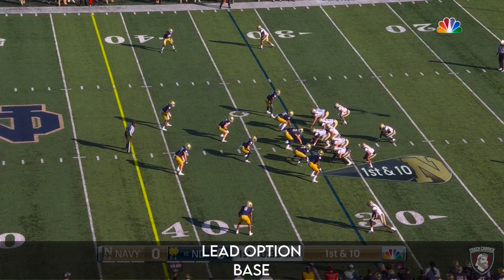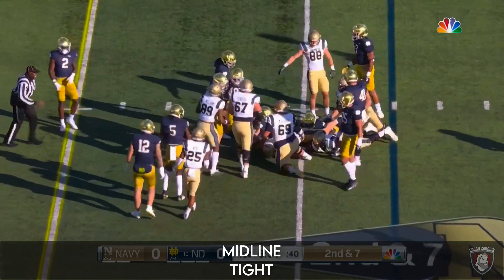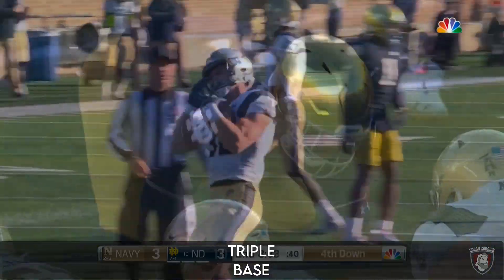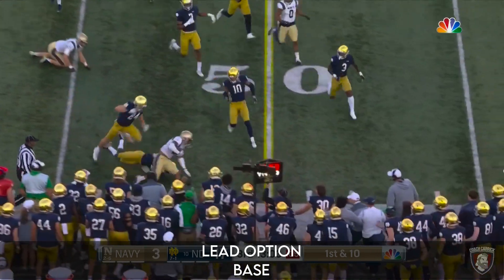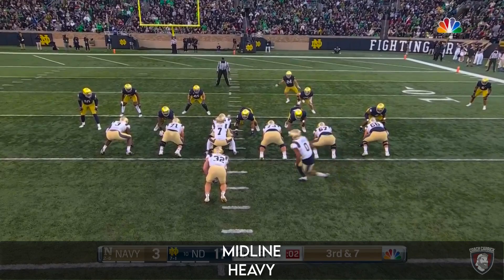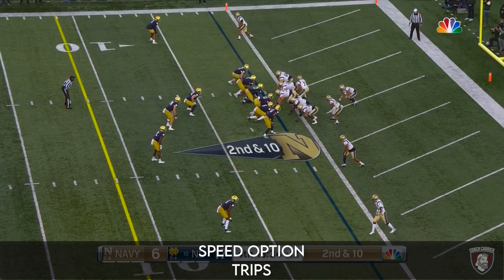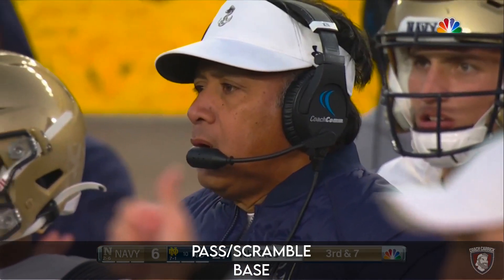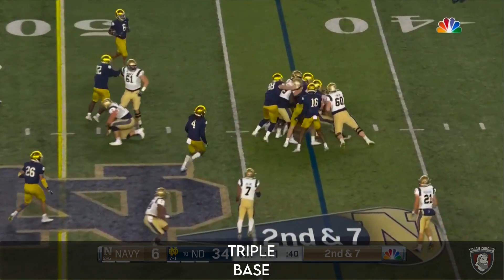Navy v. Notre Dame 2021: Every Offensive Play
The Run Down
00:00 - Intro
00:05 - Base / Lead Option
00:17 - Base / Zone Dive
00:27 - Base / Pass
00:40 - Tight / Zone Dive
01:02 - Base / Lead Option Reverse
01:20 - Trips / Triple Cowboy
01:32 - Tight / Midline
01:46 - Base / Lead Option
02:02 - Slot / Triple
02:18 - Base / Triple
02:34 - Slot / Triple
02:48 - Base / Trap
03:00 - Base / Triple
03:11 - Base / Triple
03:27 - Base / Triple
03:40 - Base / Triple
03:52 - Slot / Draw
04:07 - Heavy / Triple
04:24 - Base / Lead Option
04:34 - Base / Zone Dive
04:44 - Base / Lead Option
04:58 - Base / Lead Option
05:13 - Trips / Zone Dive
05:29 - Slot / Pass
05:45 - Base / Trap
06:00 - Heavy / Zone Dive
06:12 - Base / Zone Dive
06:26 - Base / Triple
06:37 - Base / Lead Option
06:46 - Heavy / Midline
06:58 - Trips / Zone Dive
07:09 - Base / Lead Option
07:22 - Tackle Over / Down G
07:35 - Slot Tight / Trap
07:49 - Base / Triple
07:59 - Base / Trap
08:09 - Trips / Zone Dive
08:28 - Trips / Speed Option
08:48 - Tackle Over Slot / Pass
09:05 - Base / Mid Triple
09:21 - Trips / Pass
09:33 - Slot / Triple
09:48 - Slot / Trap
10:07 - Base / Pass
10:24 - Slot / Pass
10:41 - Base / Triple
11:00 - Base / Zone Dive
11:10 - Base / Mid Triple
11:28 - Base / Trap Option
11:43 - Base / Triple
11:56 - Tight / Triple
12:10 - Tight / Midline

Looking for more great content? Flexbone 101 has partnered with Throw Deep Publishing to bring viewers access to more in-depth football knowledge including overviews of Coastal Carolina's offense and Breaking Into Coaching with No Experience.